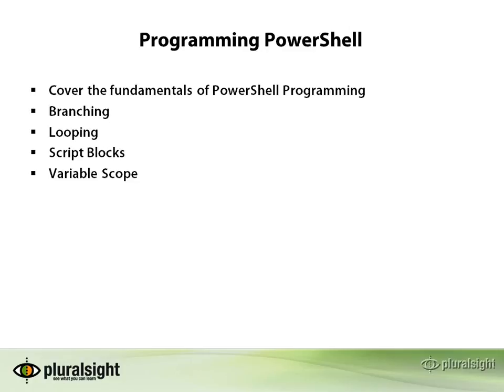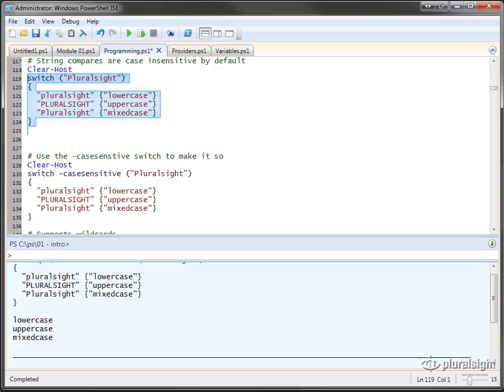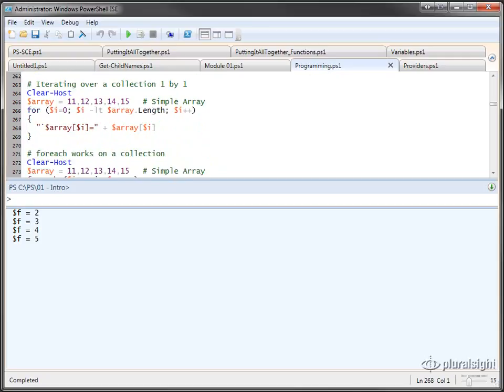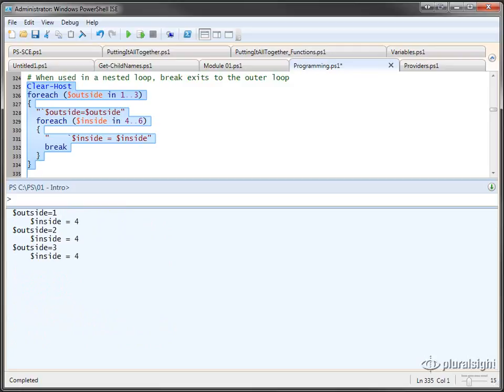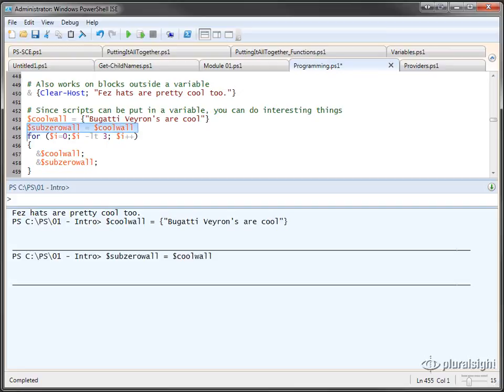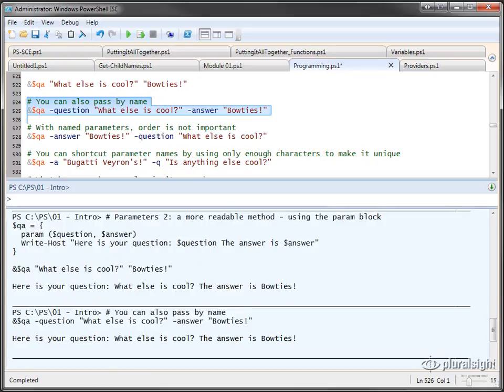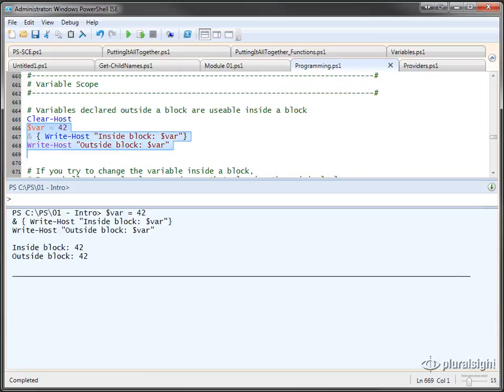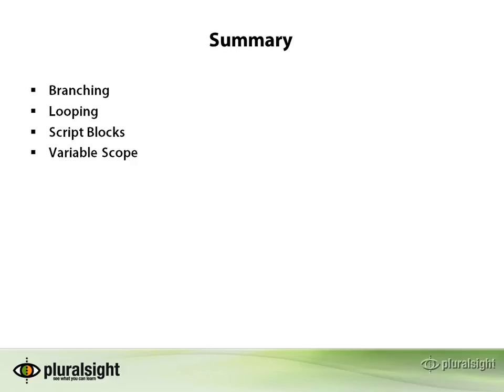Windows Power Shell Tutorial part 3 Powershell Programming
Here is what I have slated:

    The Windows PowerShell Console – Configuration and Customization.
    PowerShell Basics - Cmdlets, Parameters, Command Types, Command Information, etc…
    Output using the PowerShell Format command.
    Engaging the Windows File System.
    WMI and .NET primer (real basic)
    Variables in PowerShell
    Taking what you have learned and applying it